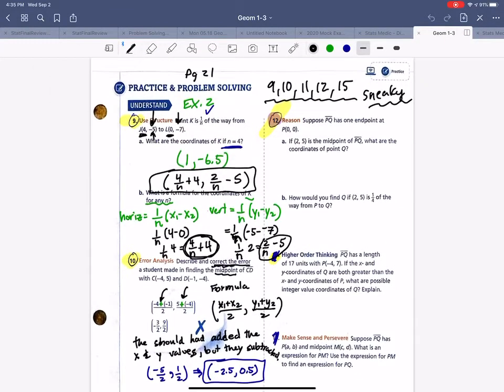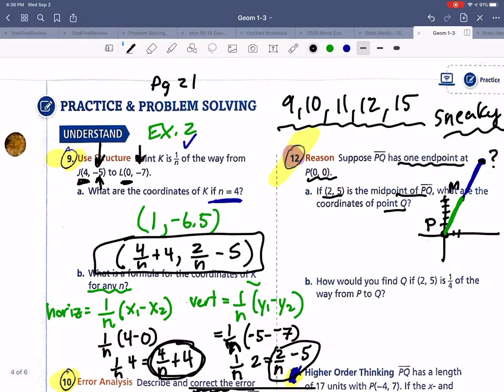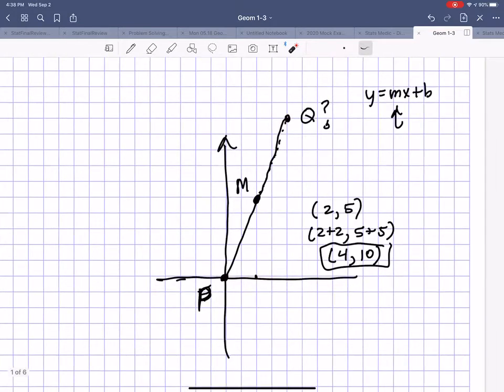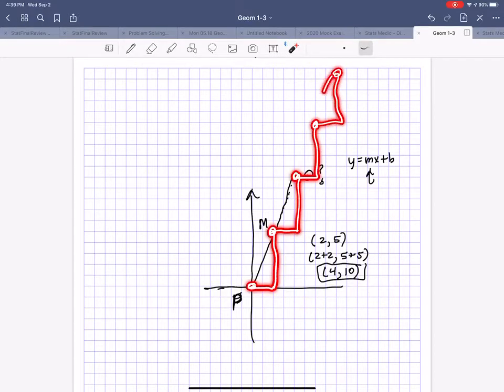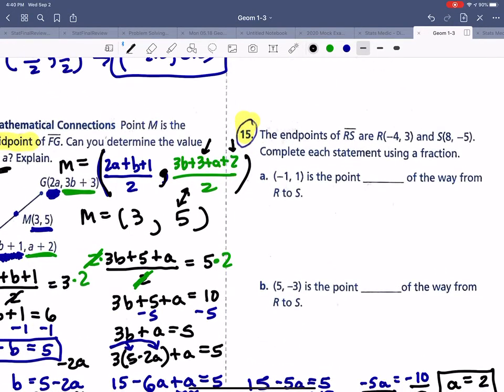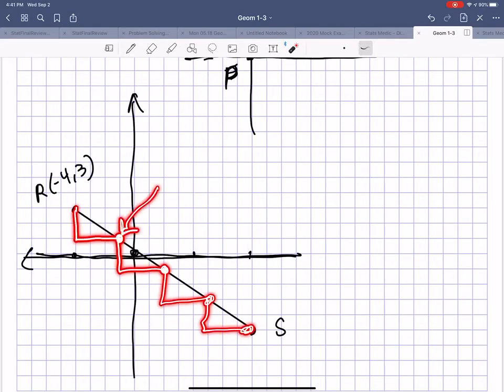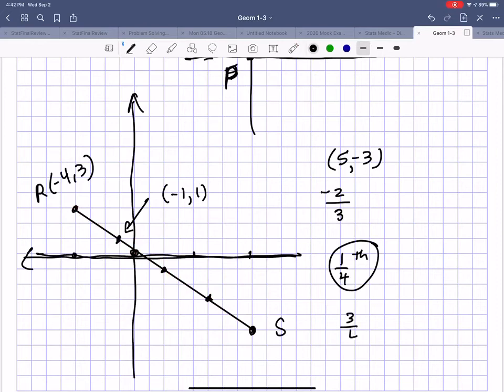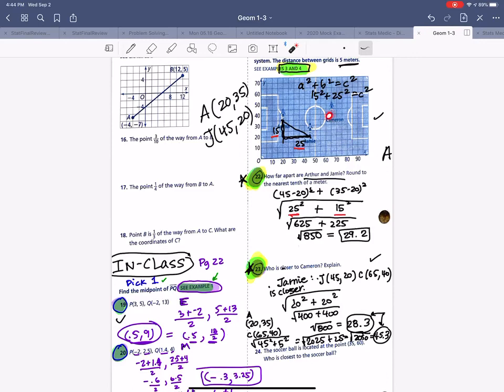Geom 1-3 Assignment pg21&22